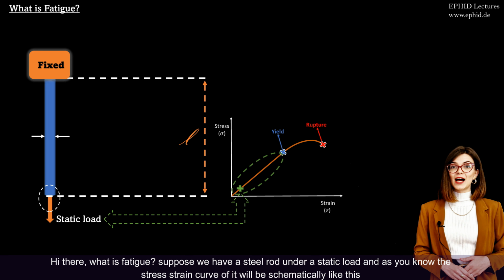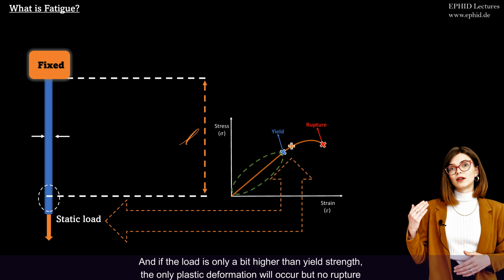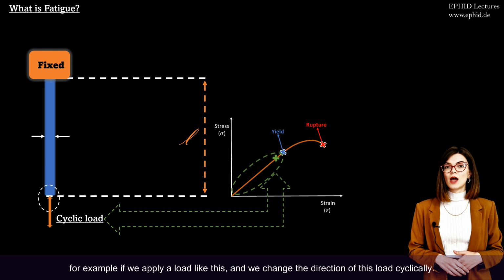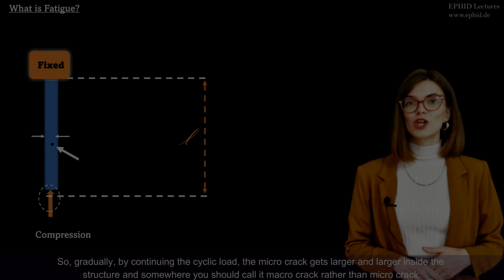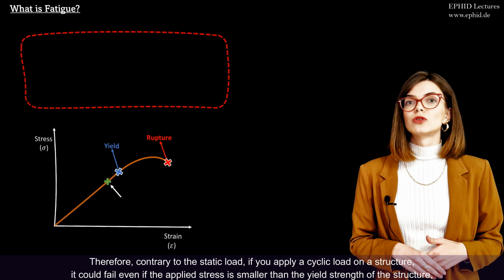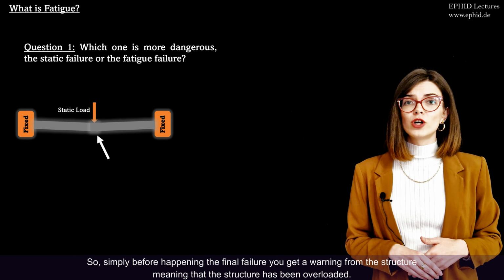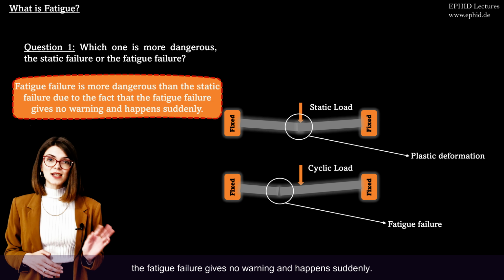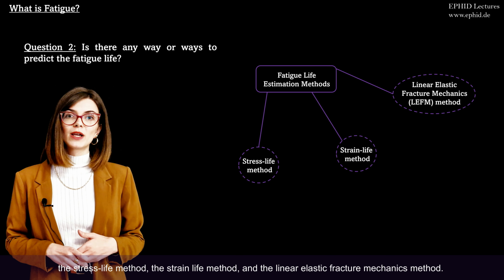What is Fatigue?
In this lecture, the concept of mechanical fatigue has been briefly but at the same time comprehensively explained.

Timestamps:
00:00 Introduction and concept of fatigue
02:07 Question 1
03:10 Question 2